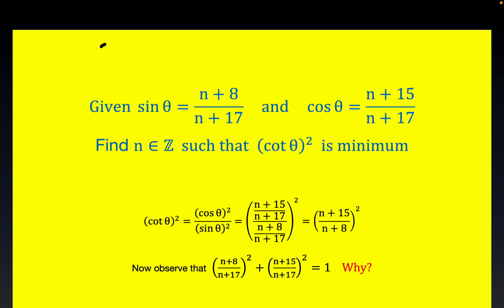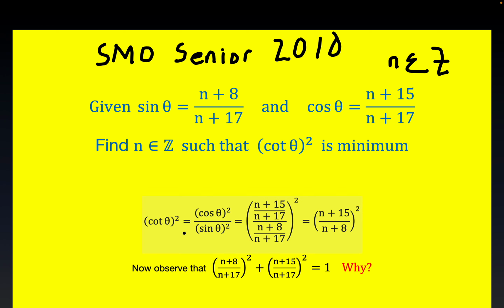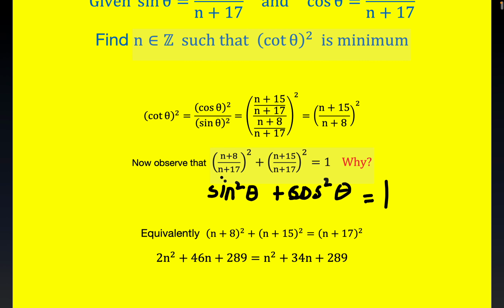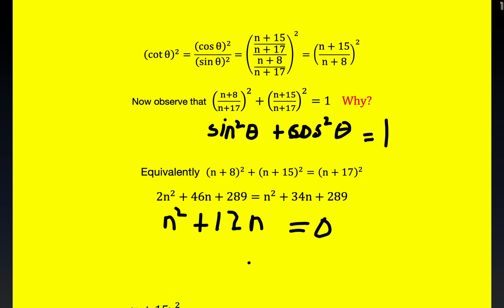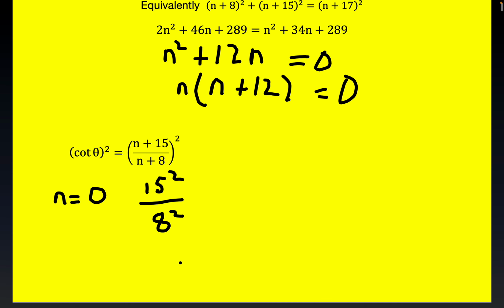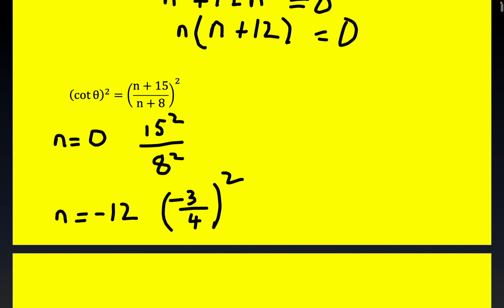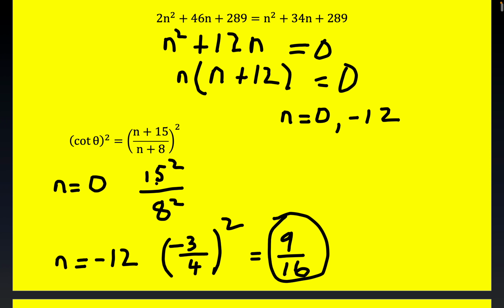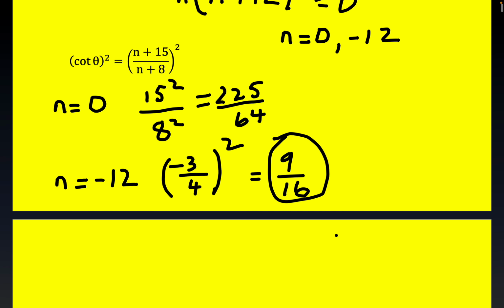Given sin⁡(θ)=(n+8)/(n+17) and cos⁡(θ)=(n+15)/(n+17) Find n∈Z such that (cot⁡θ )^2 is minimum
Modified SMO Senior 2010 Problem 4. The fundamental Pythagorean Identity of Trigonometry was needed to restrict the integer expression equal to sine and cosine. Math Educator Donna Roberts' coverage in MathBitsNotebook is an outstanding resource for this trigonometric topic.(not the Psych stuff professional who adroitly reports/chronicles the misery and brutality of the human condition)